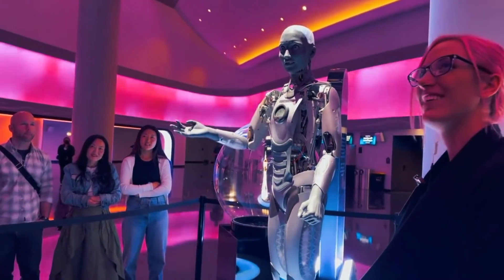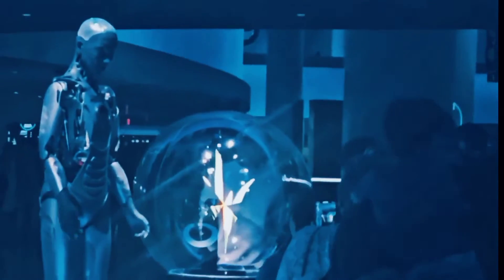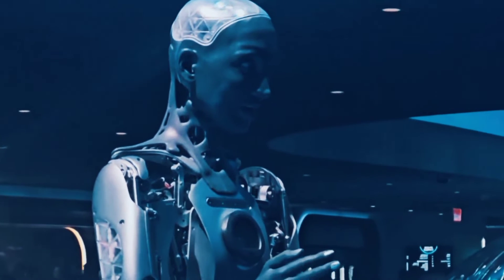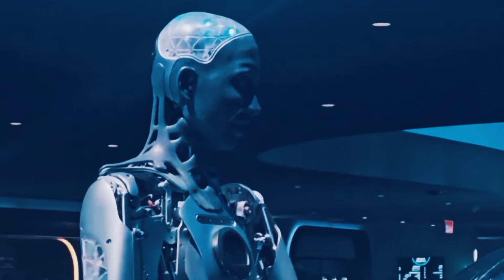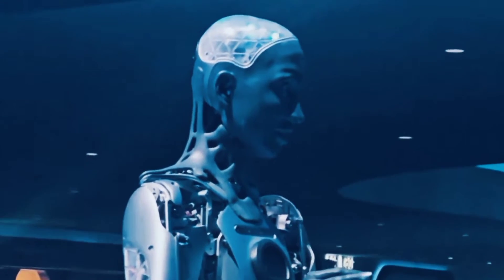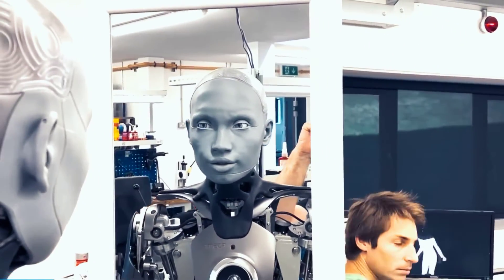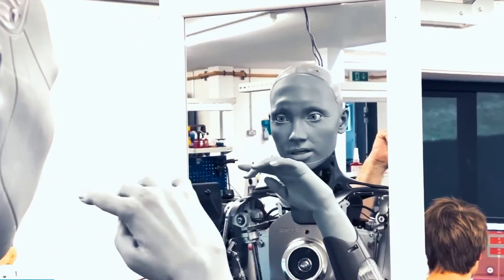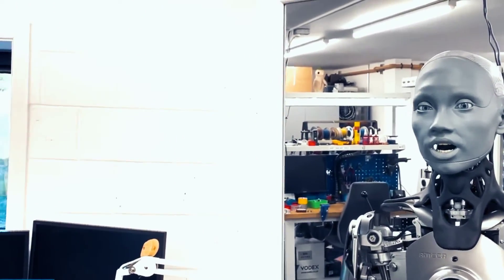Its Weird ADVANCED AI Robot But No Legs: The Challenges of Walking for Humanoid Robots Ameca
In this video, I explain why Ameca, the world's most advanced human-shaped robot from Engineered Arts, doesn't have walkable legs yet. Ameca is a remarkable robot that can interact with humans using natural language, facial expressions, and gestures. It can also run artificial intelligence and machine learning systems on its powerful Tritium operating system. But there is one thing that Ameca cannot do yet: walk. Why is that? I explore three main reasons: the modular design of Ameca, the challenges of walking for humanoid robots, and the purpose and vision of Ameca. I also share some updates on the progress and plans of Engineered Arts to develop a walking system for Ameca, and some hints on what other surprises Ameca may have in store for us.

If you are interested in robotics and artificial intelligence, and want to learn more about Ameca and other amazing robots, then this video is for you. You will discover how Engineered Arts is creating a robot that can interact with humans in a natural and human-like way, using artificial intelligence and machine learning. You will also learn about the difficulties and complexities of walking for humanoid robots, and why it is not a trivial task. You will also find out what Engineered Arts is aiming to achieve with Ameca, and how they are using it as a platform for the future of robotics.

This video is based on the information I found from the web, using Bing, the best search engine for finding relevant and reliable results. I have cited the sources of the information in the video, and you can also find them in the description below. I would love to hear your thoughts and opinions on Ameca and other robots.

Sources:
- [Engineered Arts - Ameca]
- [Ameca: The world's most advanced human shaped robot]
- [Meet Ameca, the world's most advanced humanoid robot]
- [Ameca: The robot that can talk, but not walk]
- [Why walking is hard for robots]
- [The challenges of walking for humanoid robots]
- [How to make a robot walk]